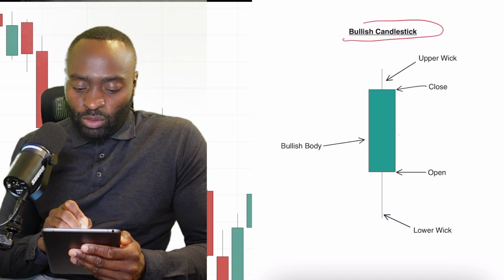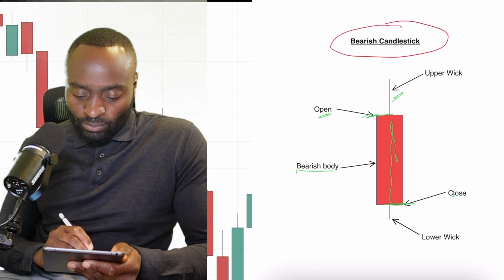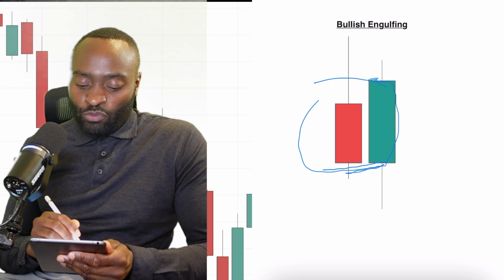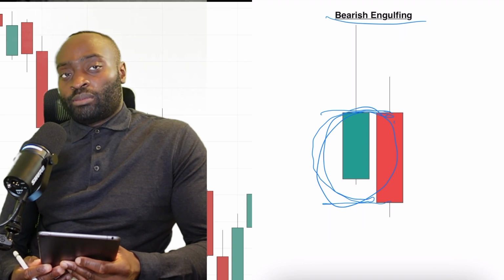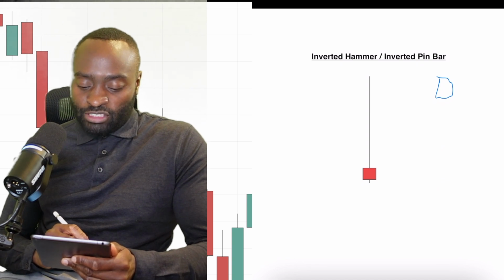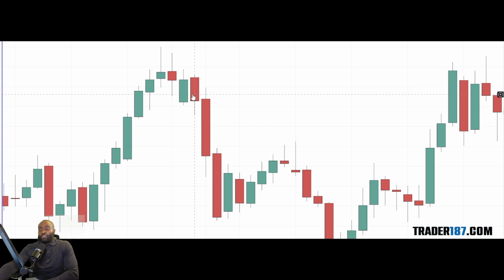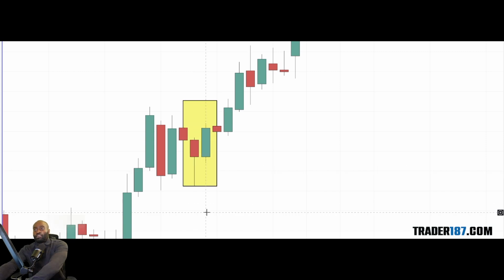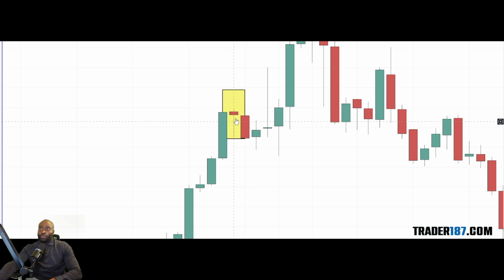Candlesticks Explained: Key Reversal Candlestick Patterns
If you’d like more in-depth guidance, I offer private mentorship and host a trading group where we delve deeper into these concepts.

In this video, I’m taking you through one of the most powerful tools in trading and investing: price candlesticks. By understanding the anatomy of bullish and bearish candles, you’ll gain a fresh perspective on market moves. Together, we’ll look at how to identify and interpret a few key reversal candlestick patterns, including bullish engulfing, bearish engulfing, and hammer or pin bar variations. We’ll also explore how these patterns can help you pinpoint support and resistance levels—one of the biggest drivers of price in any market.
Topics Covered

• The makeup of bullish and bearish candlesticks (open, close, high, and low)
• The significance of bullish engulfing and bearish engulfing patterns
• How hammer/pin bar setups can reveal potential reversals
• Why candlesticks are brilliant for timing entries
• Using candlesticks to help identify support and resistance zones

If you’re still trying to perfect your candlestick reading skills or need extra help with chart analysis and strategy, I’m here to mentor you. for more free resources and join my free Discord community—it’s packed with additional insights and guidance to boost your trading journey.